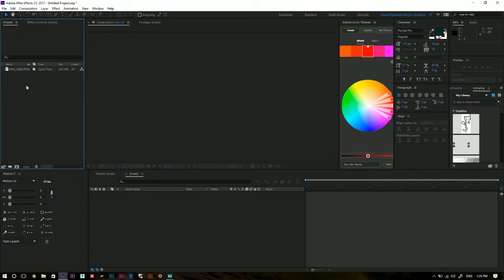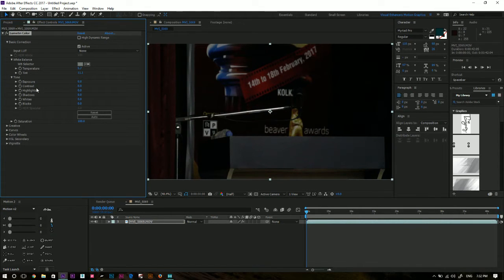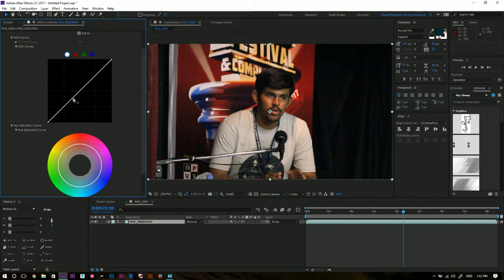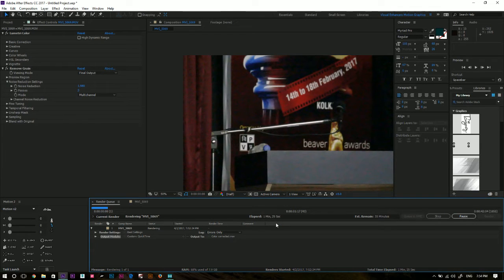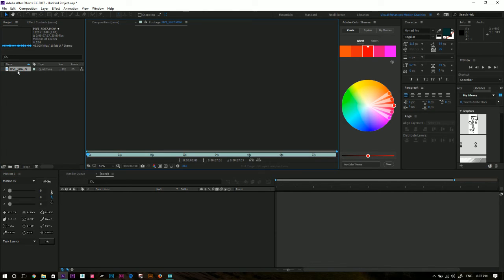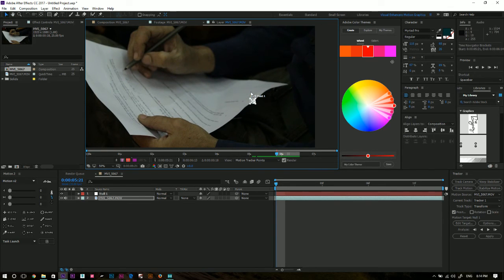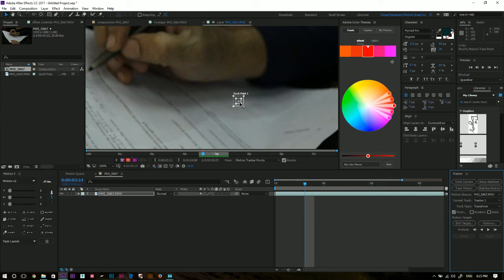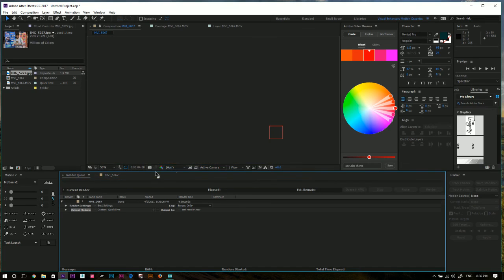Live Stream | 2D Motion Tracking | After Effects Tutorial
In this live stream i will be teaching how to do 2D Motion Tracking in Adobe After Effects CC